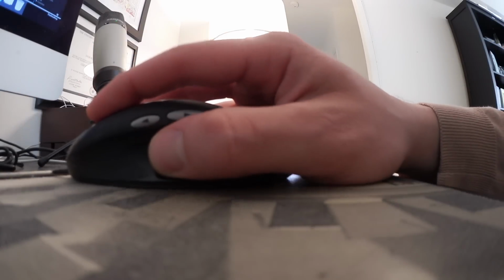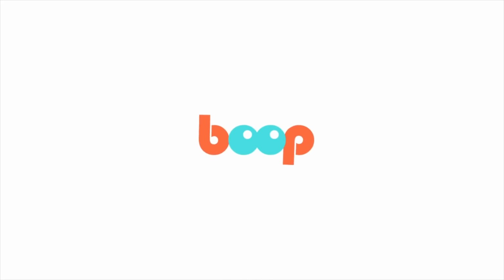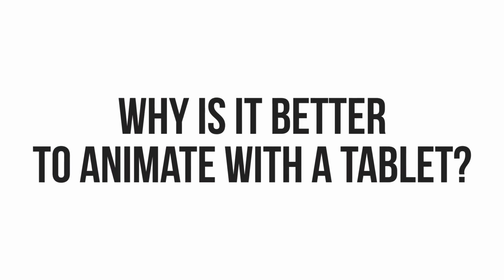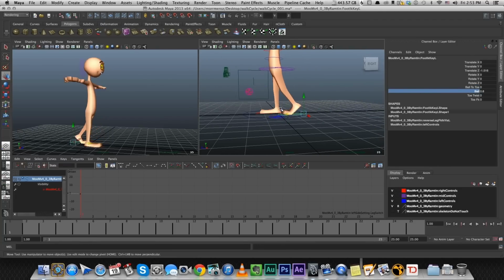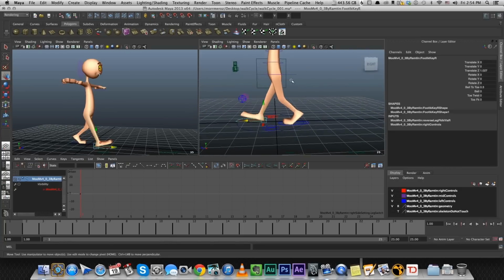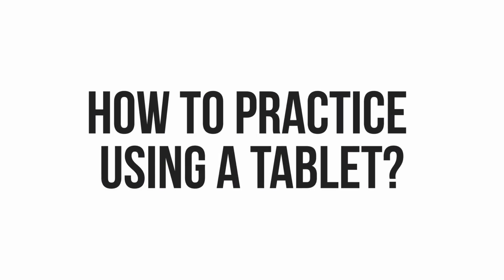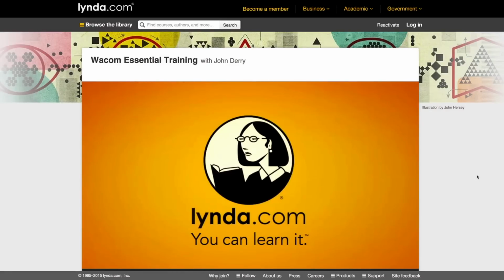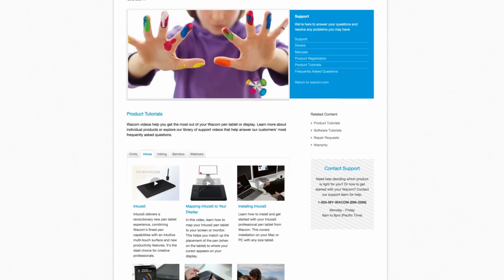Switching to a Wacom Tablet for 3D Animation: Why and How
In this video I go over why and how you should make the switch to animating with a tablet instead of a mouse.

Intuos Pro

Bloop Animation is an animation channel featuring in depth video about animation, weekly animation news and video tutorials.